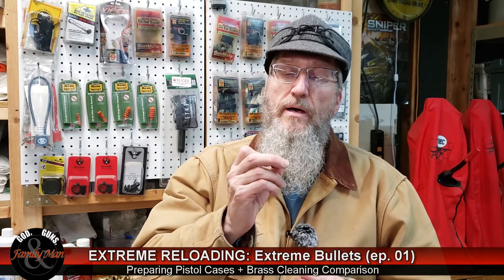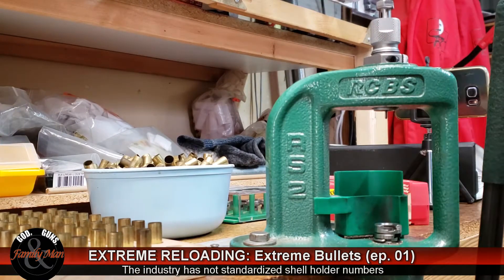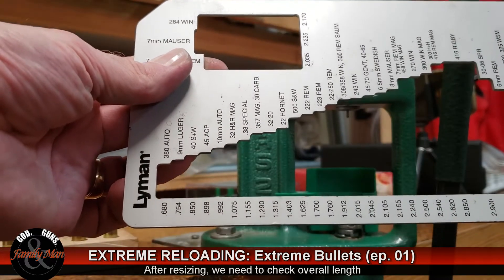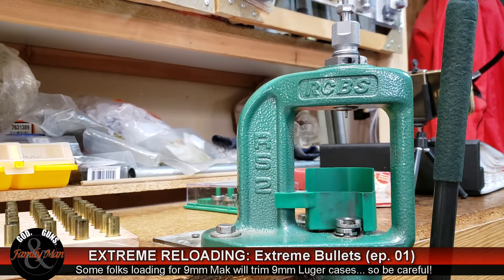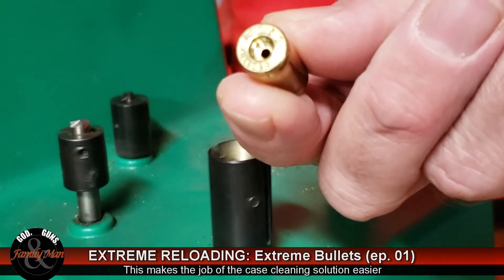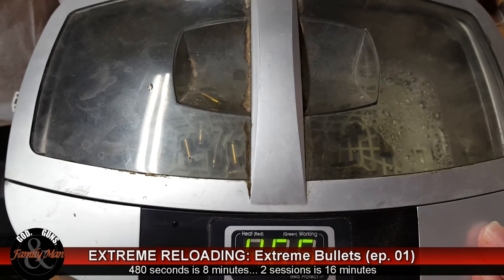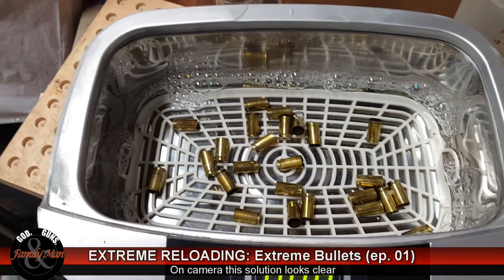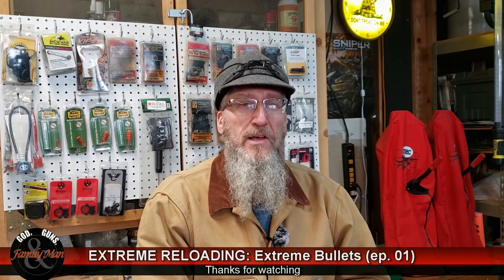EXTREME RELOADING: Extreme Bullets + Brass Cleaning Comparison (ep. 01)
In episode 1 of Extreme Reloading's new season we are preparing 9mm Luger brass to accept our Extreme bullet from Lehigh Defense, the 115 gr. Extreme Penetrator bullet.  PLUS, we compare Hornady vs Frankford Arsenal brass cleaning solutions.